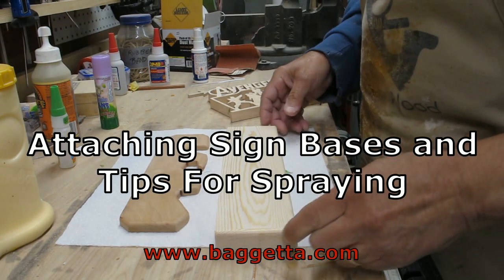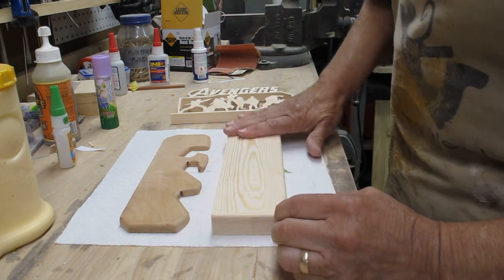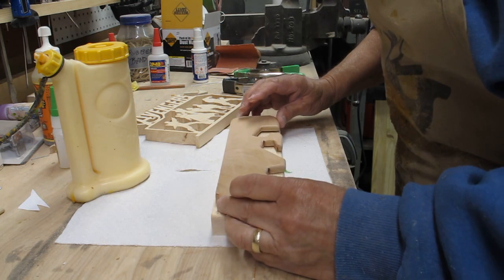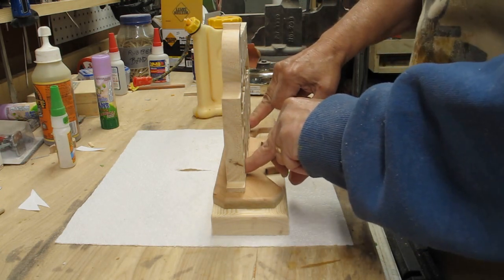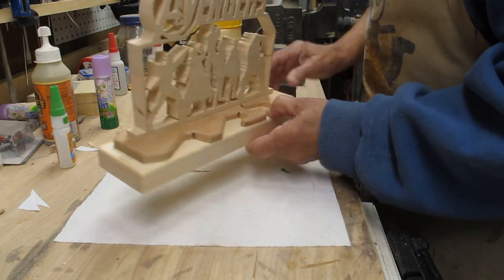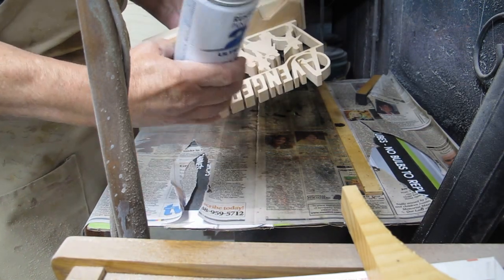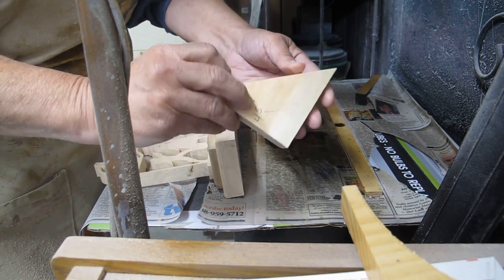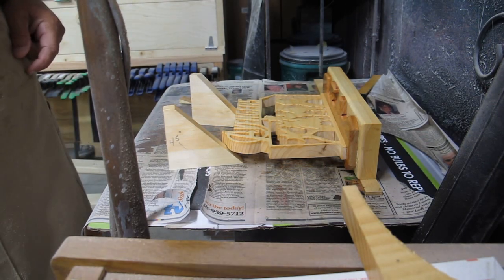Attaching Bases and Tips For Spraying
I've had some interest in how I attach the bases to the table top signs I cut on my scroll saw.  So I put together this little video demonstrating my method.  Probably not much different than most people do already.  Also put in some information on how you can avoid running the finish on your finished sign.